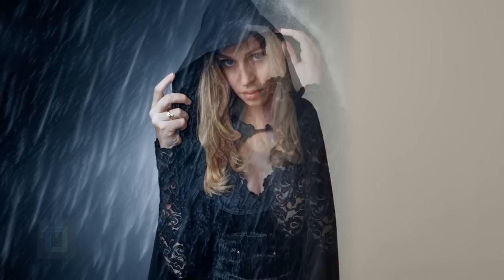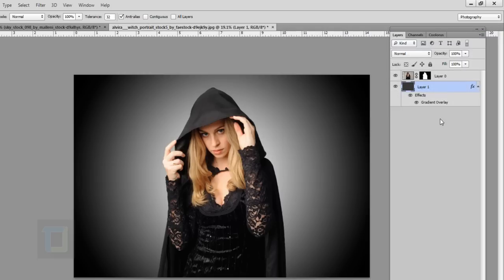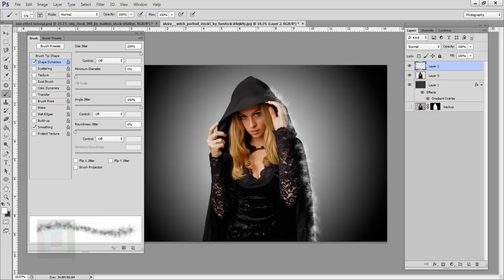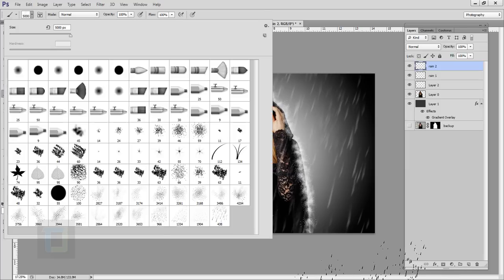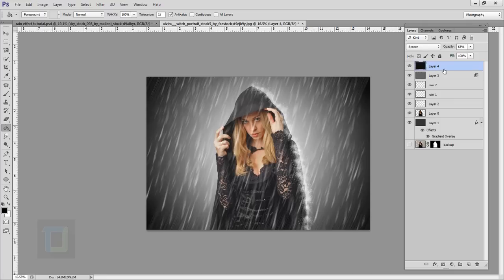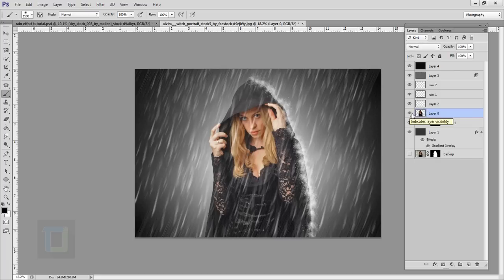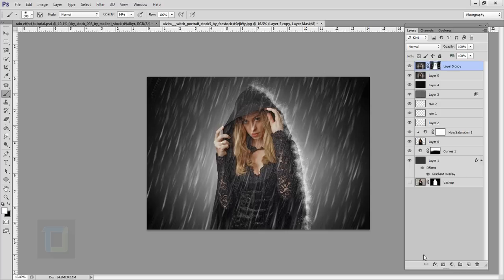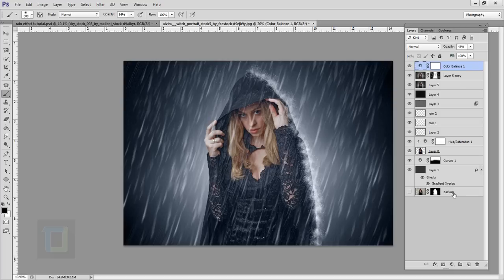Rain Effect | Photo Manipulation | Photoshop Tutorial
Let's get wet in this rain effect tutorial (that totally didn't sound weird) so its pretty simple manipulation, i mean its long but not very complicated.

For the rain i am using brush. yes i know you can create rain using noise and motion blur but that just does not look very good. While brush saves time and looks much better effect.

I will use that noise and blur this though, but i will use that to provide some texture and atmosphere. That way we also don't need to use any background image.

wut ? wut ? no background image ? wtf ? well surprise, surprise. If you use black and white gradient and some curves, you can make decent background and it actually goes pretty nice with this phtooshop effect.

For adjustments i will use shadows and highlights plus some color balance and to make her wet ( sounds so wrong) i mean to make effect look better we will add a filter, and to find out that filter watch the damn video.

If your ass is stuck somewhere while practicing, use the comment section, its not for fookin showoff... and yeah take care ^_^